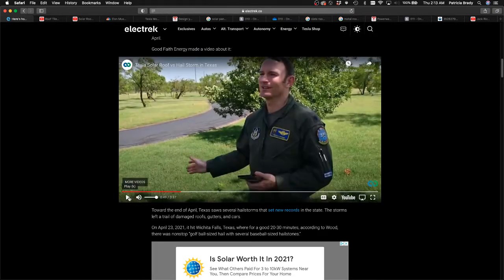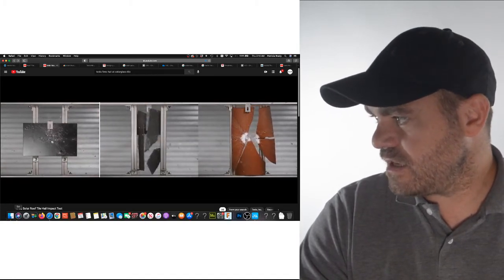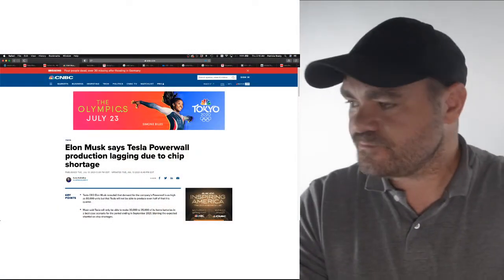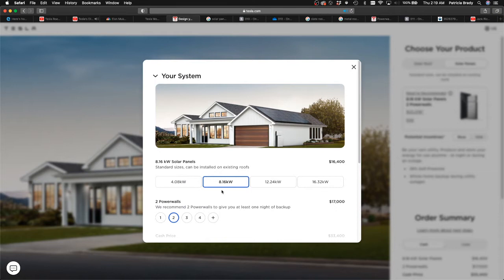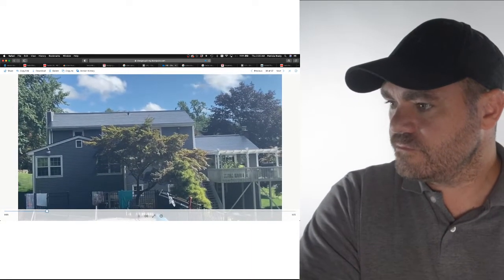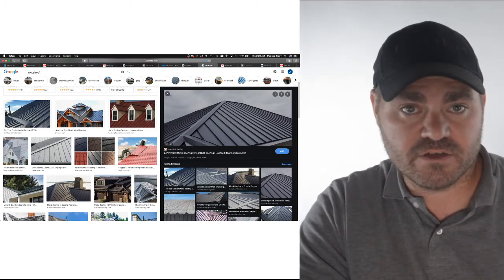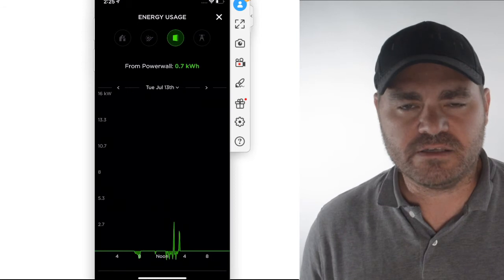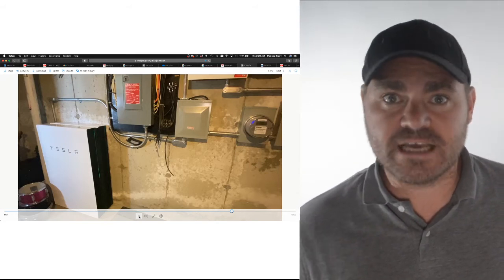Episode 11 - Let's Talk About Powerwall Conversion Loss | Chip Shortage Affects Powerwall Production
WELCOME TO THE TESLA POWER PODCAST, THE UNOFFICIAL TESLA ENERGY COMMUNITY COVERING SOLAR PANELS, SOLAR ROOF, AND POWERWALL FOR YOUR HOME - I'M AARON BRADY

TODAY LET'S TALK ABOUT:
- TESLA SOLAR ROOF VS BASEBALL SIZED HAIL
- THE CHIP SHORTAGE AFFECTS POWERWALL PRODUCTION
- HIGHER GENERATING TESLA SOLAR PANELS
- AND I'VE MADE A CHANGE TO THE WAY I USE MY POWERWALL WITH THE TESLA SOLAR ROOF.